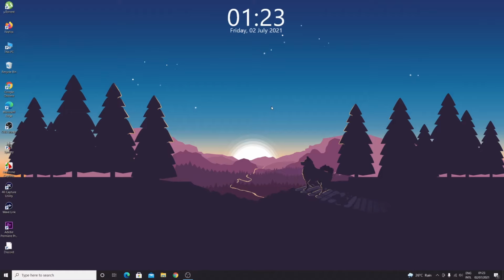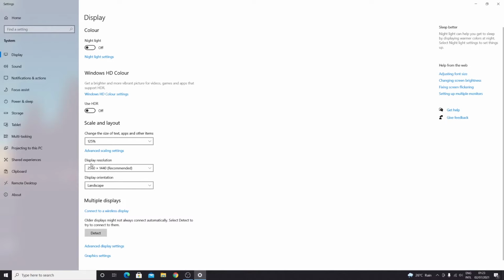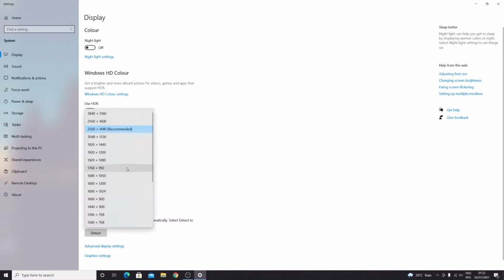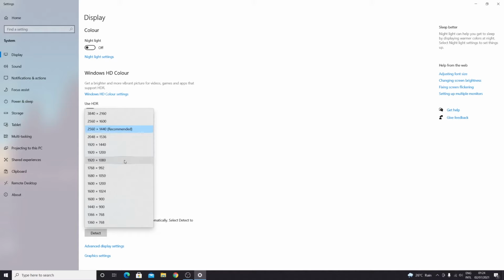How to Check The Resolution of Your Monitor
A tutorial on, how to check the resolution of a monitor on your Windows 10 PC.